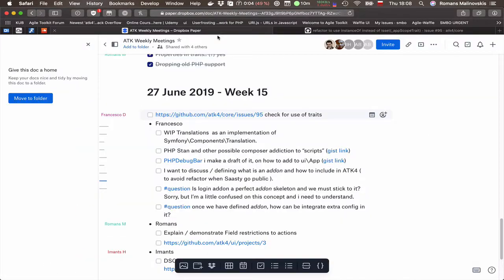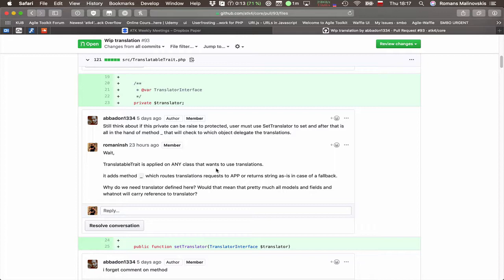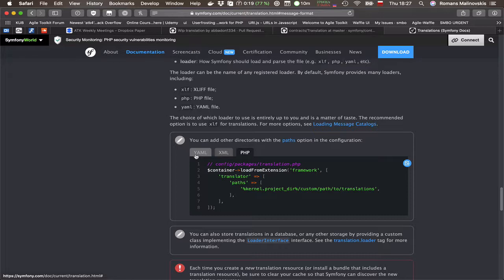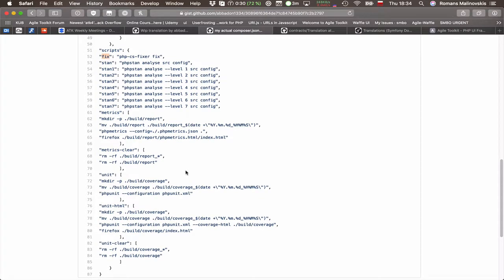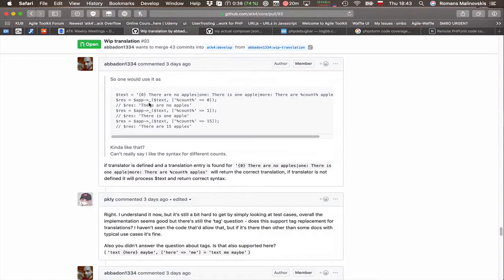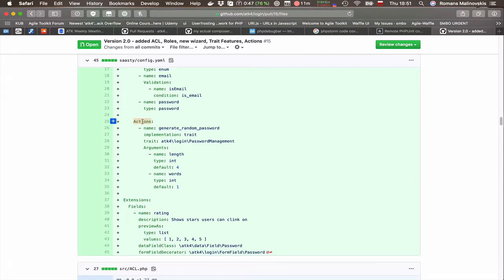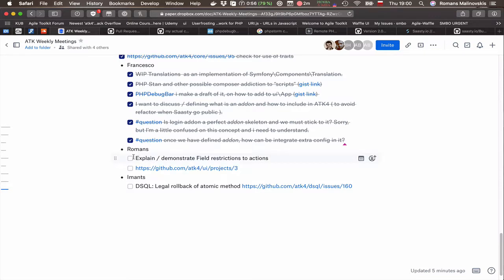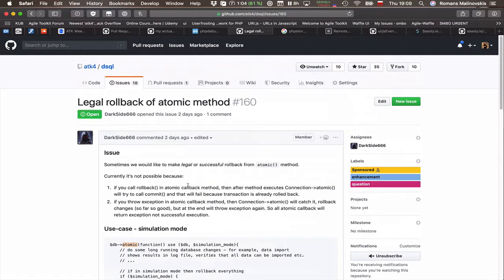ATK Weekly 15